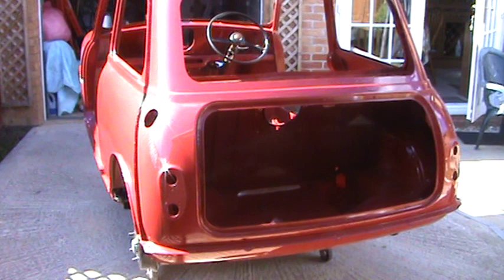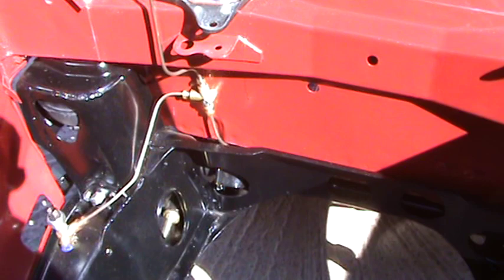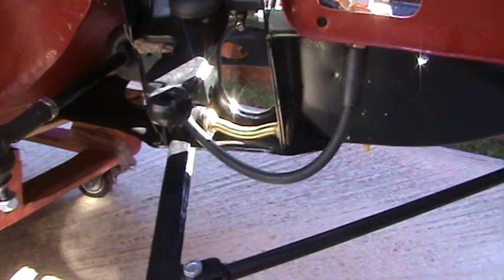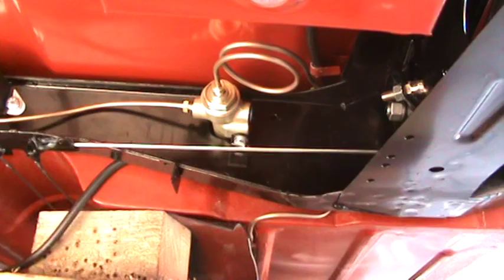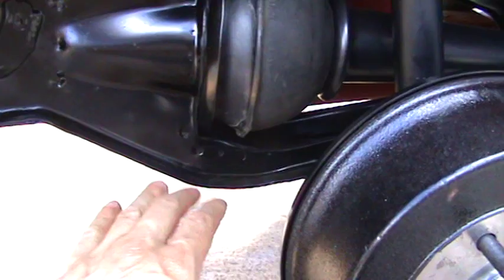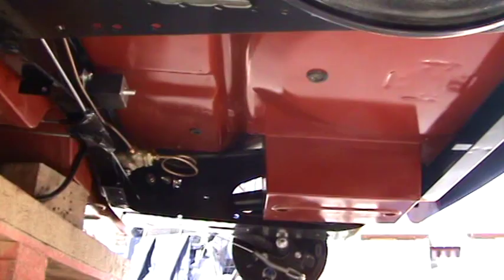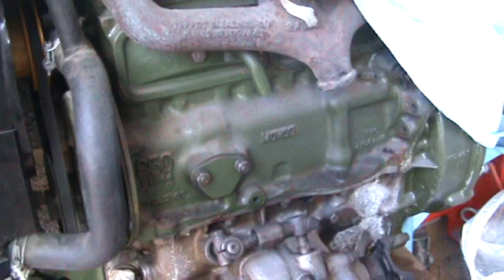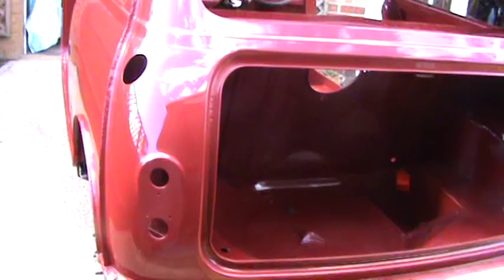1960 Morris Mini Minor Restoration (Part 6 of 10)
I am John, in the U.K. This shows the completion of paintwork and the assembly of running gear for the car. The fun now starting!